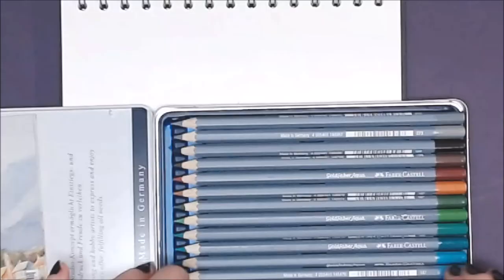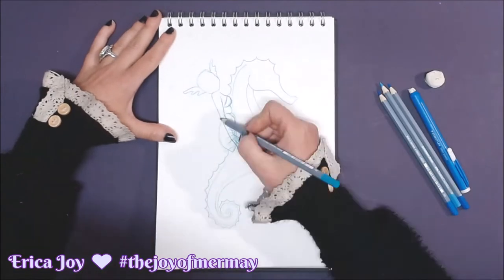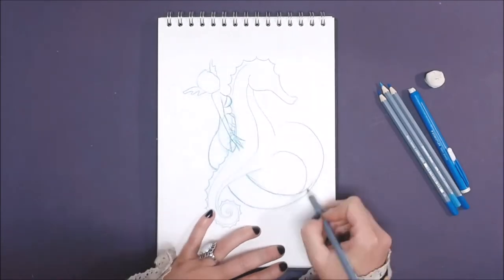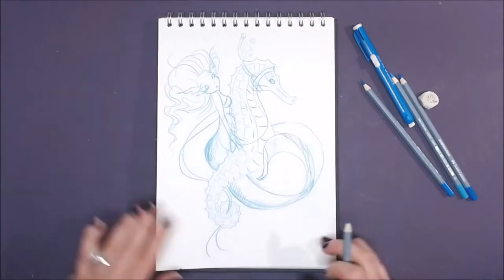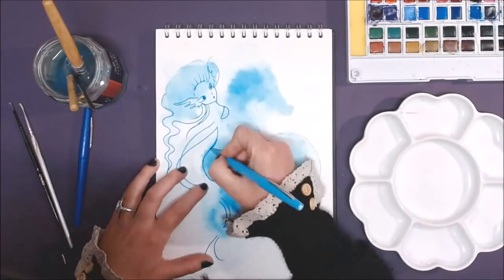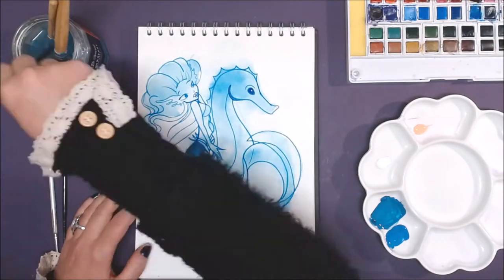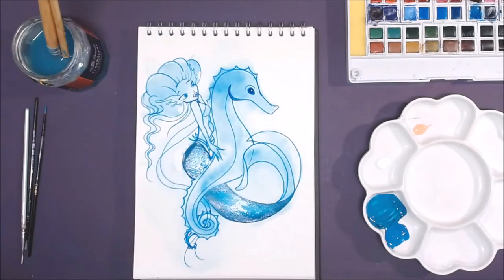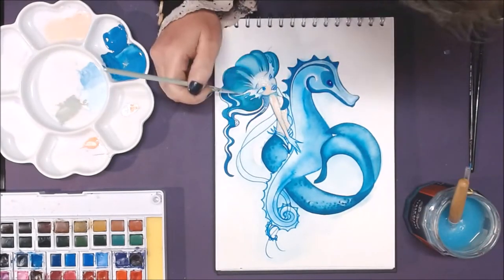🗣️ Mermay 2020 🧜 Day 2: Seahorse | Watercolour Time Lapse Painting 🎨 Mermaid Art 🧜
❝Greetings from MyfanwyNia's Studio, Co. Leitrim, Ireland. My name is Harriet, this is my twenty-eighth video time-lapse. This painting is one of the prompts from @erica.joy.art 's 'MerMay' May Prompt List thejoyofmermaid on instagram. This prompt is day two: SEAHORSE.

If you would like to join in, find the entire prompt list Also check out Erica's Channel

This video includes a spoken dialogue 🗣️ about this painting, its process and inspiration❞

𝕄𝕒𝕥𝕖𝕣𝕚𝕒𝕝𝕤

• Faber-Castell Art Grip Aquarelle Tin 12 Pencils: ◦UK ◦USA
• Faber-Castell Colour Pencils: ◦UK ◦USA
• Ezigoo/Artify Watercolor Watercolour Paint Set - Watercolour Paint Box 48 Colour Pans Includes A Water Brush & 2 Sponges & A Mixing Palette: ◦UK ◦USA
• Winsor and Newton Designers Gouache Introductory Paint Set: ◦UK ◦USA
• STAEDTLER MARS PLASTIC RUBBER ERASER HOLDER 528 50 [PACK OF 2]: ◦UK ◦USA
• 'I'm A Brave Tiger' Sharpener: ◦UK ◦USA
• Pink Pig A4 300gsm Bockingford Watercolour Book: ◦UK
• A4 Watercolour Book - 300gsm: ◦USA

✽ Amazon links are affiliate links, which means if you purchase something using these links I will earn a small commission from that sale (at no extra cost to you), which helps support my art and this channel ☺